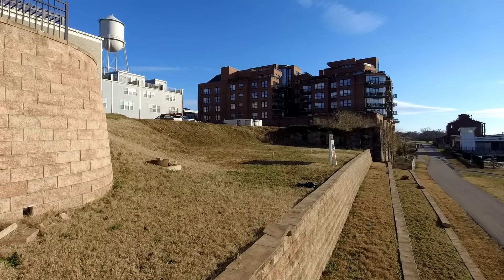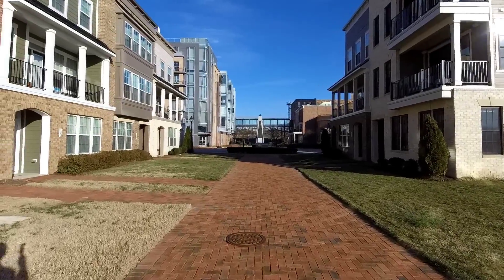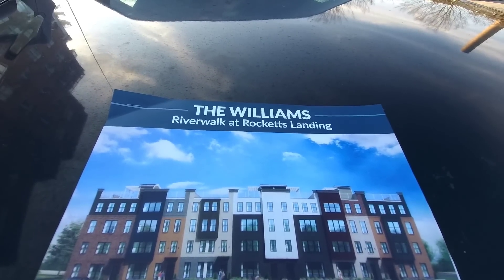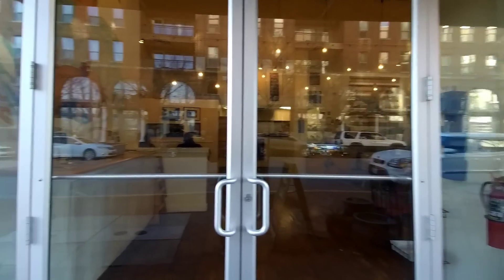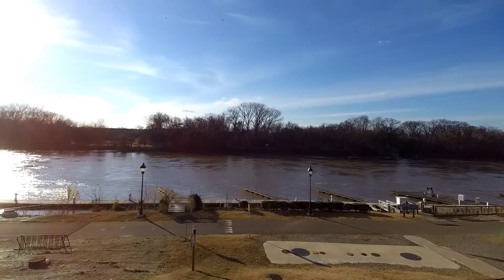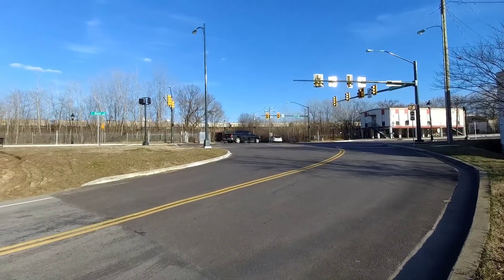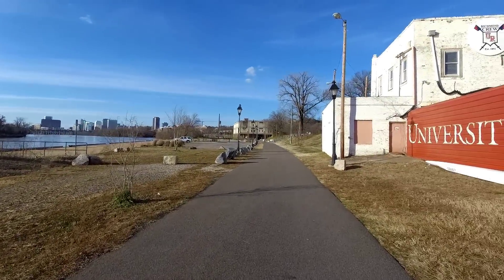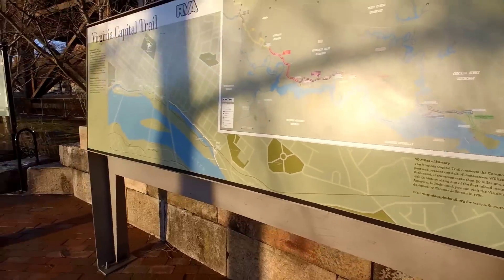Rocketts Landing Development Overview & New Condos From $295K